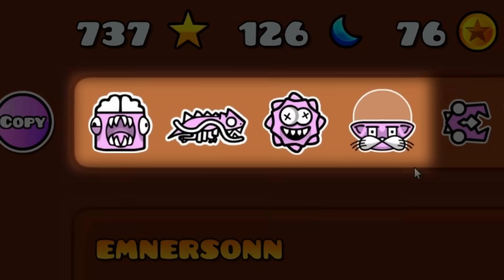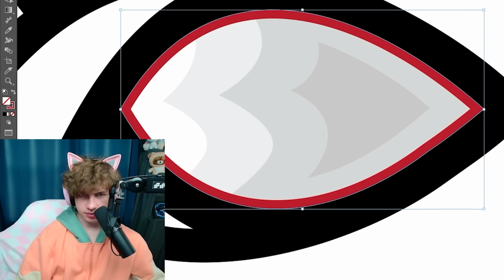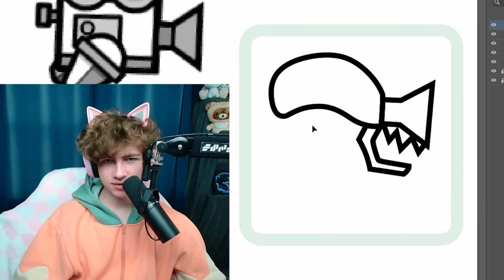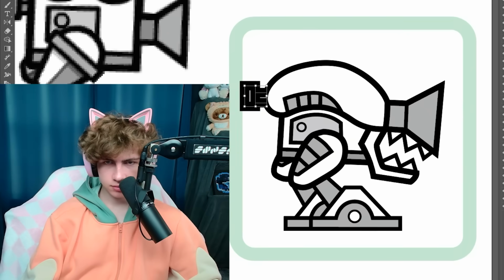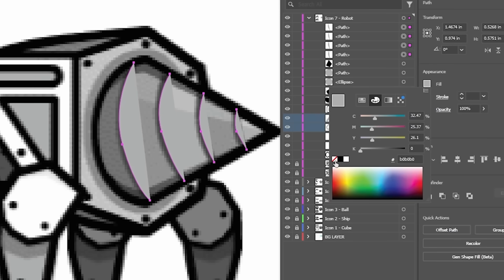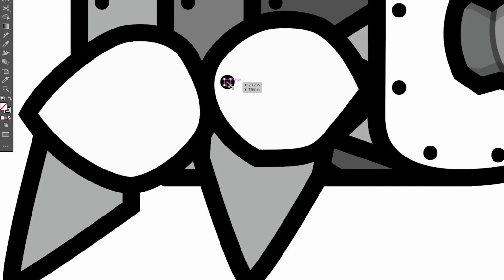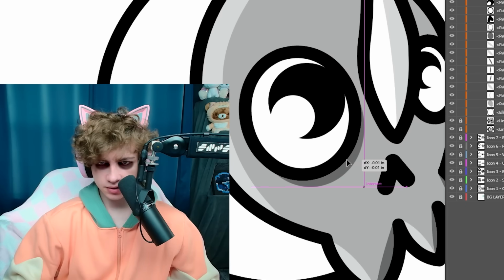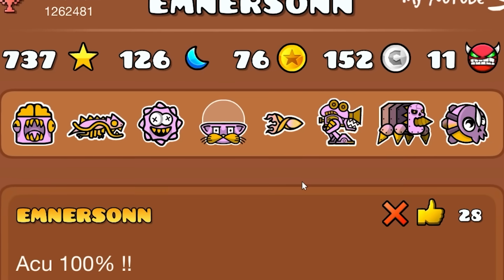I Combined ALL Geometry Dash Icons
I Merged a FULL SET of Geometry Dash Icons!

Beach Bowl Galaxy - Super Mario Galaxy
Simian Segue - Donkey Kong Country
Able Sisters - Animal Crossing New Horizons
Nook's Cranny (Small) - Animal Crossing New Horizons
World 7 Map - New Super Mario Bros. Wii
Circuit Theme - Mario Kart - Double Dash!!
We Shop Song - Lud and Schlatts Musical Emporium
Tax Office (Day) - Lud and Schlatts Musical Emporium
Onnet's Theme - Earthbound
Sans - Undertale
Free Money - Pikuniku

In this video I used Adobe Photoshop CC to combine icons in gd, and didn't really play any hard levels, especially not the hardest geometry dash level ever made, or any new top 1 GD demon level OR Rage Quit by Bli. Rage Quit by Bli Stereo Madness drama is crazy anyway... Only Trick vs Zoink, Doggie, or Wpopoff would be able to beat hard levels. Also by the way I was recently in a moldy GD hide and seek video so watch that after! I was also in a Geoblitz video recently with him, Cibles, and others. Each of these icons have various challenges and I use a multitude of design tools to accomplish my goal. I go through blocking out and shading these icons to putting them into geometry dash to play with. It was pretty funny to make, as it looked really weird and cool too! I hope this gives you your daily dose of geometry dash :3

-- Chapters --
0:00 Intro
0:10 Wave Combination
3:08 Robot Combination
7:29 Spider Combination
11:34 Swing Combination
14:06 Trying the Icons!